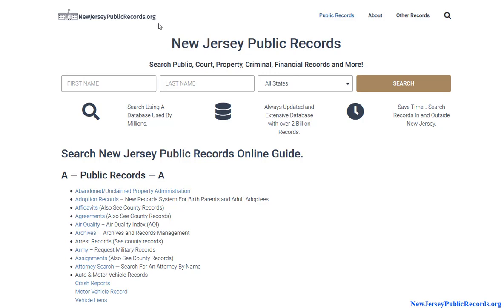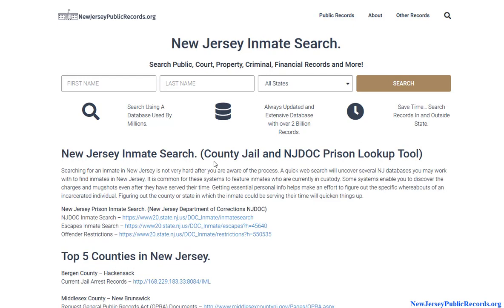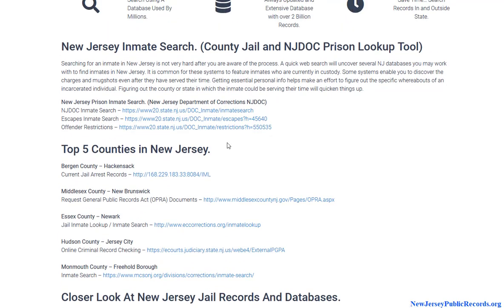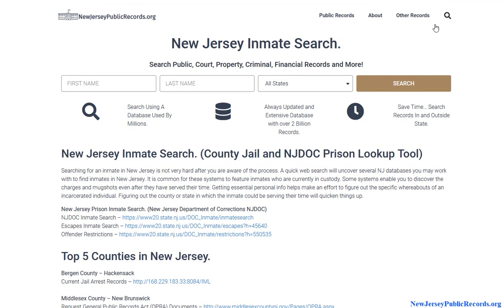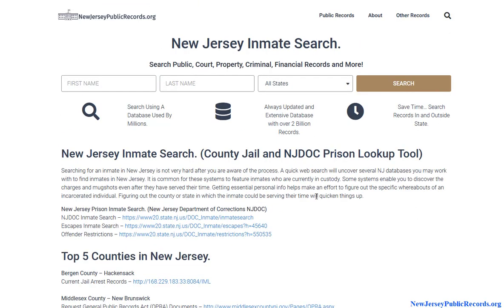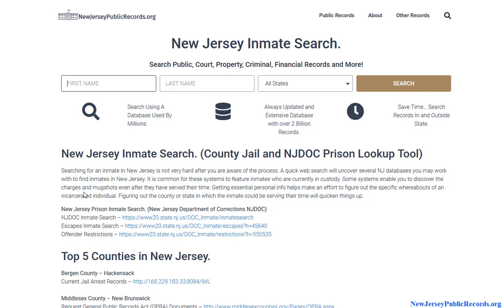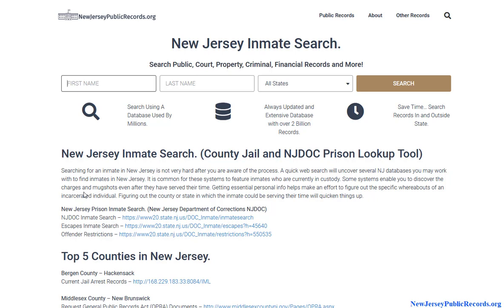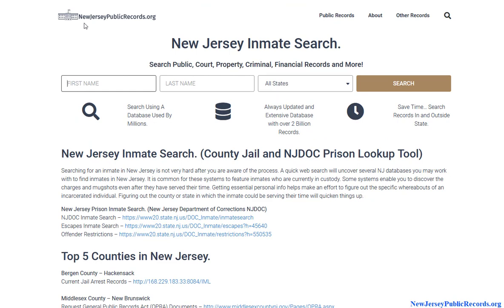New Jersey Inmate Search (Prison NJDOC Inmate Lookup / Jail Rosters By Name)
Searching for an inmate in New Jersey is not very hard after you are aware of the process. A quick web search will uncover several NJ databases you may work with to find inmates in New Jersey.
Get Help In:
Counties.
Bergen County
Middlesex County
Essex County
Hudson County
Monmouth County
Ocean County
Union County
Camden County
Passaic County
Morris County
Burlington County
Mercer County
Somerset County
Gloucester County
Atlantic County
Cumberland County
Sussex County
Hunterdon County
Warren County
Cities.
Newark
Jersey City
Paterson
Elizabeth
Lakewood
Edison
Woodbridge
Highlands Ranch
Get Help With:
New Jersey Inmate Search
New Jersey Inmate Lookup
New Jersey Inmate Roster
New Jersey Inmate Search Free
New Jersey Prison Inmate Search
New Jersey Jail Inmate Search
New Jersey Inmate Search By Name
New Jersey Prison Records
New Jersey Jail Records
NJDOC
njdoc inmate lookup